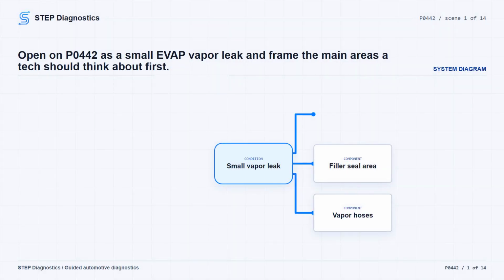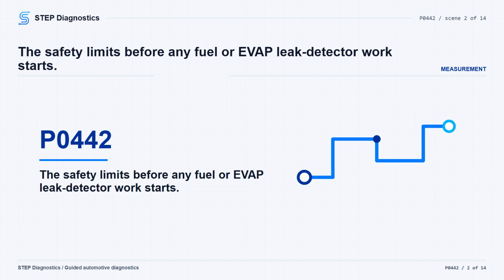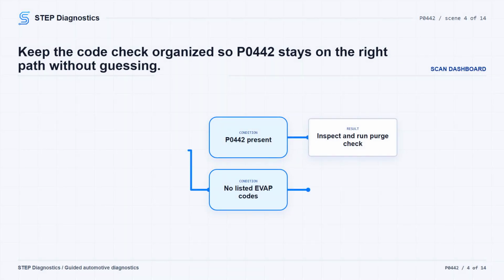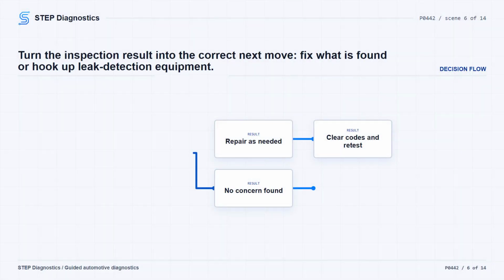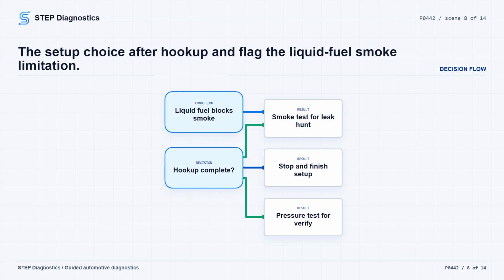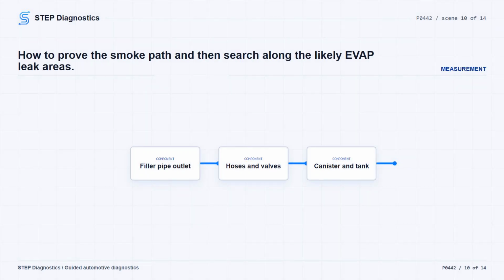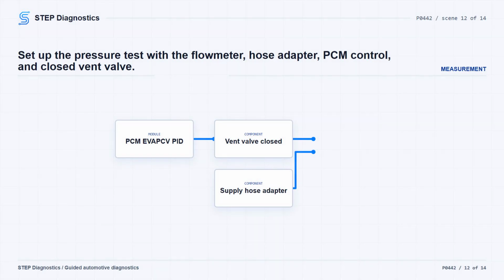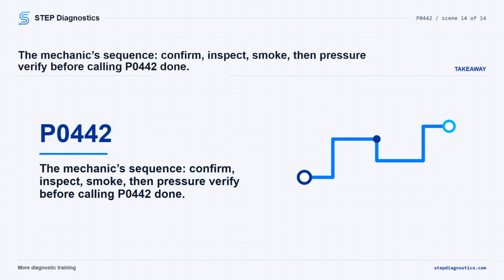P0442: P0442 Diagnostic Guide | 2015-2025 Ford F150 2.7 EcoBoost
P0442 may mean the EVAP system is seeing a small fuel vapor leak during a monitor check.

What you may notice:
- The vehicle may only show a check engine light.
- The engine may often run normally even with this code stored.
- Fuel odor may be possible depending on where a leak is located.
Possible fault areas:
- Possible filler cap or capless filler sealing concern.
- Possible loose, damaged, or misrouted EVAP vapor hose or line.
- Possible purge-side or vent-side EVAP sealing concern.
- Possible EVAP canister, fuel tank, or filler pipe area leak.
- Possible debris or contamination around the EVAP vent inlet or filler seal.
This video follows a practical diagnostic sequence and keeps the important measurements and decisions in order. P0442 is best approached by confirming the monitor result, inspecting common EVAP sealing areas, locating any leak with smoke, and verifying with the pressure test.